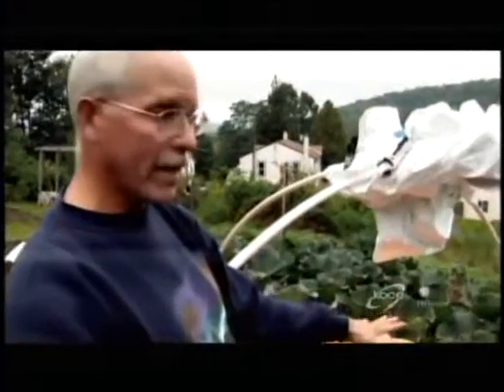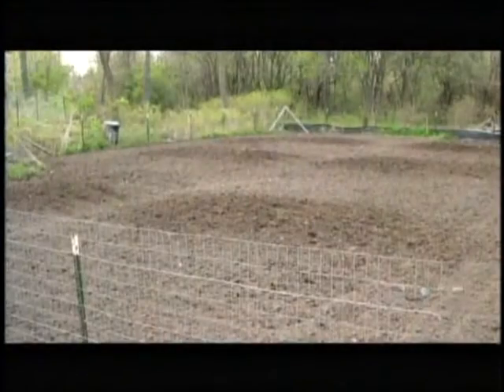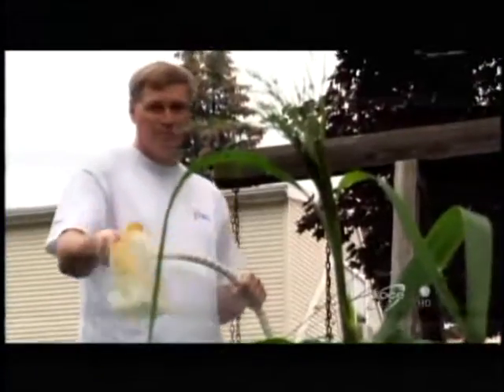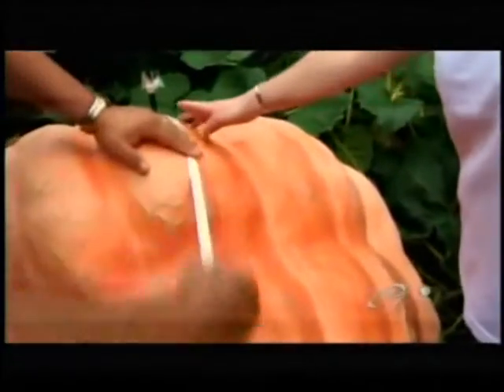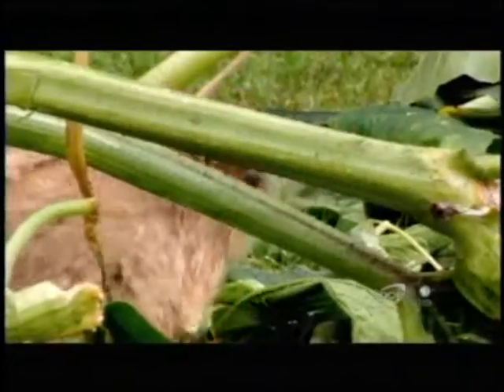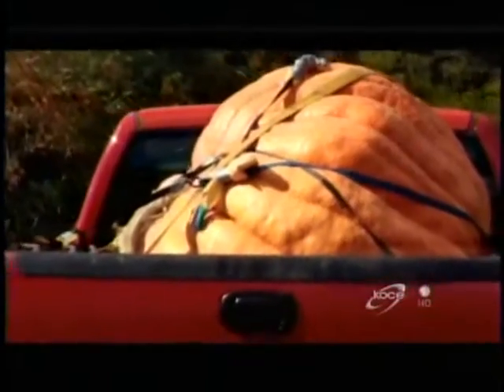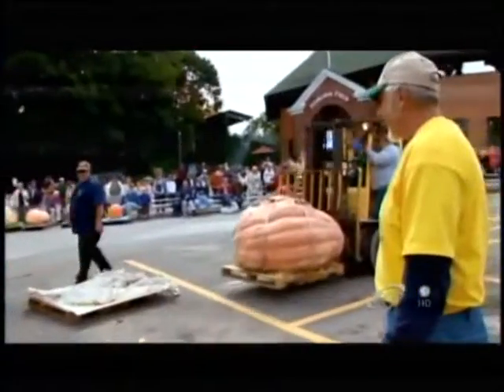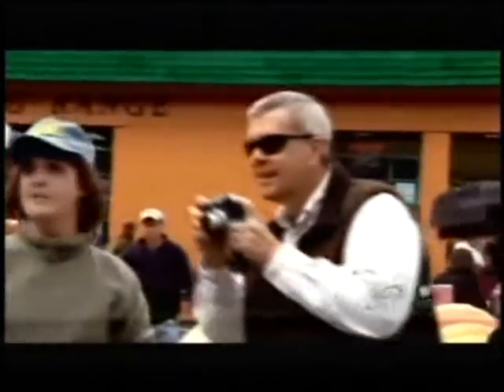Growing Big Pumpkins